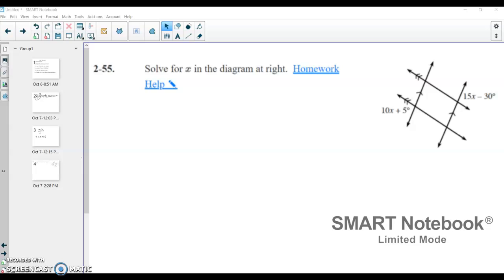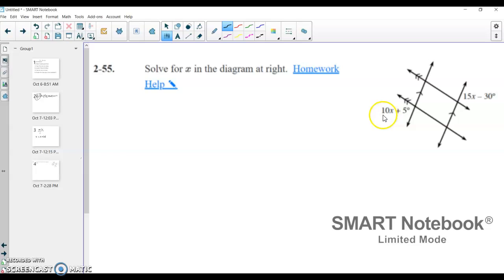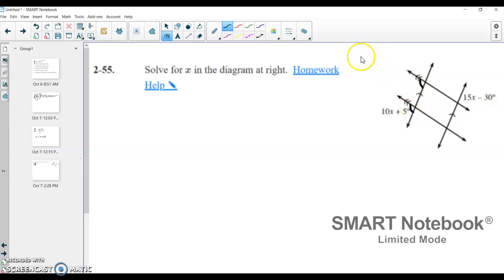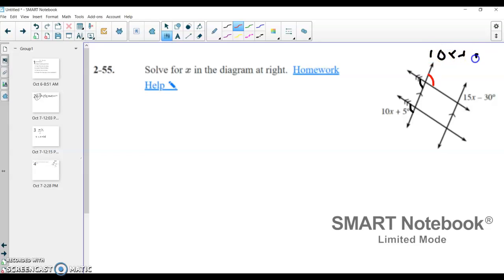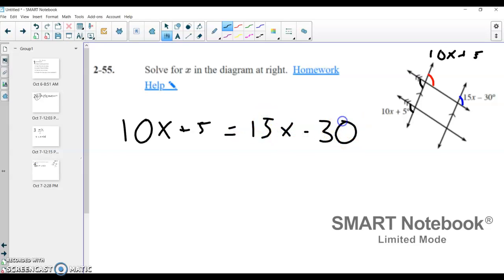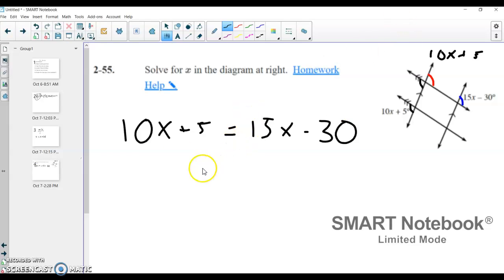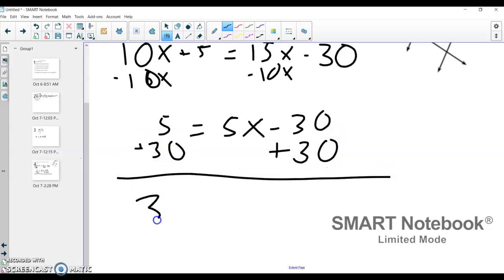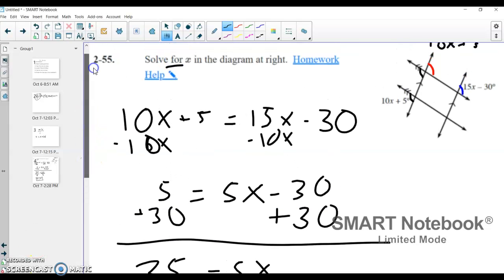Homework 2.1.5 Problem 1-55